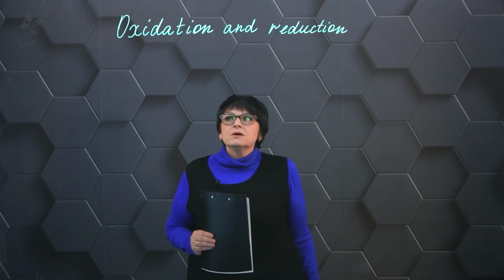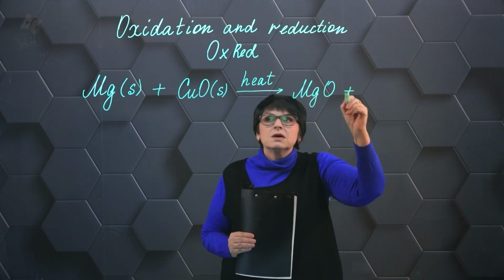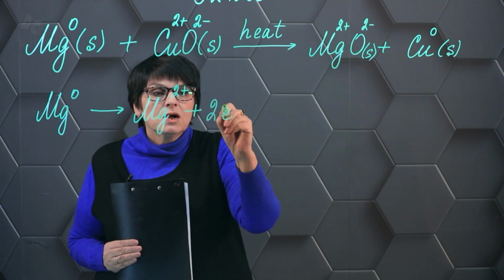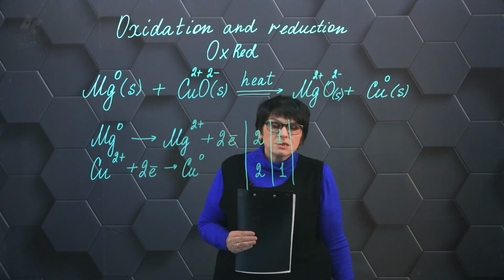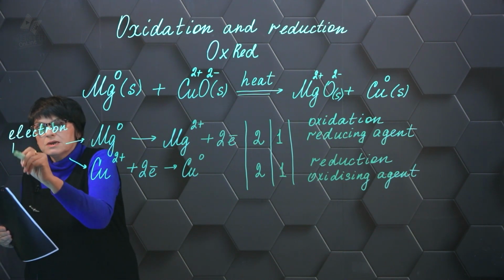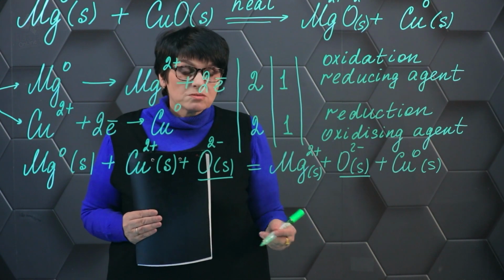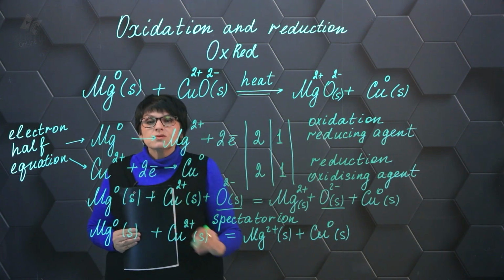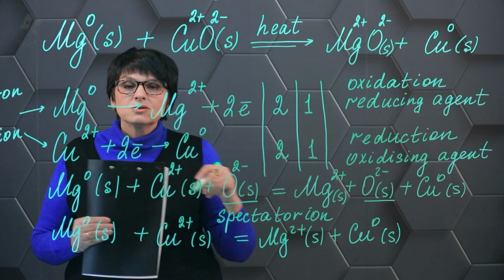Oxidation and reduction. Part 2.